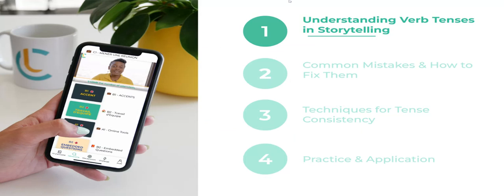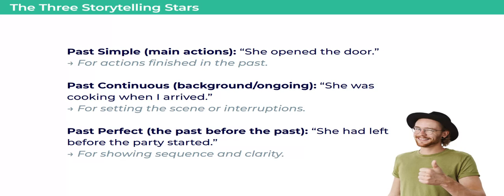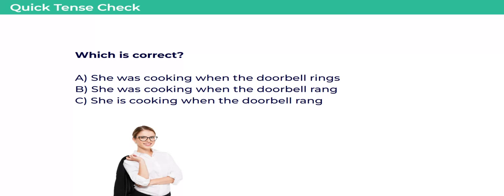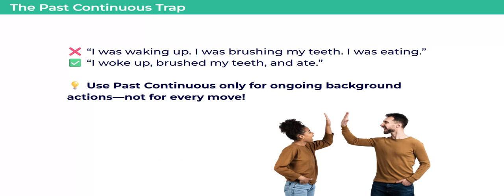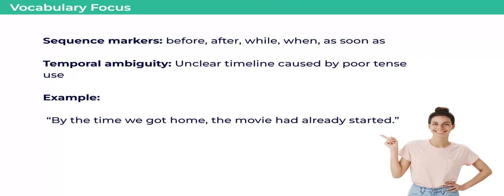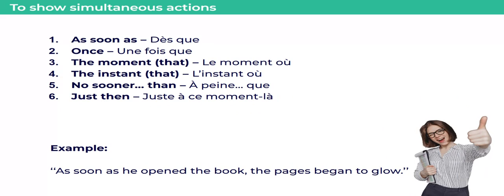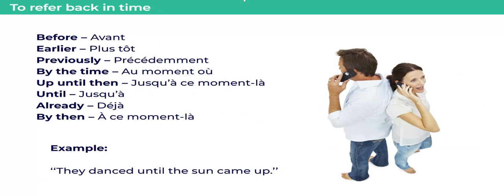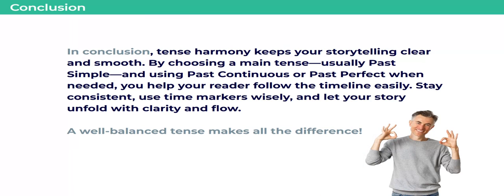Harmonie des Temps en Récit | Apprendre Anglais | Replay Webinaire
🕰️📖 Découvrez comment raconter une histoire claire et fluide en anglais grâce à notre webinaire "Tense Harmony: How to Maintain Consistent Verb Tenses in Storytelling". Ce replay s’adresse aux apprenants de niveau intermédiaire (B1-B2) qui souhaitent renforcer leur maîtrise des temps verbaux dans un récit.

What You Will Learn :

Choisir le Bon Temps : Identifiez les temps verbaux les plus utilisés dans les récits (past simple, past continuous, past perfect...) et comprenez leur rôle.

Cohérence Temporelle : Apprenez à maintenir une ligne temporelle claire et logique tout au long d'une histoire.

Transitions Fluides : Maîtrisez l’art de passer d’un temps à un autre sans confusion pour le lecteur ou l’auditeur.

Pratique Narrative : Mettez en application vos connaissances avec des exemples concrets de récits et des exercices guidés.

💡 La cohérence des temps verbaux est essentielle pour raconter des histoires captivantes en anglais et se faire comprendre avec précision, aussi bien à l’oral qu’à l’écrit.

🌐 Pour approfondir votre anglais narratif et gagner en confiance, explorez nos cours interactifs sur Le Cercle des Langues, spécialement conçus pour progresser pas à pas.